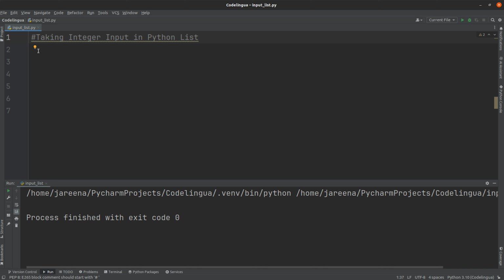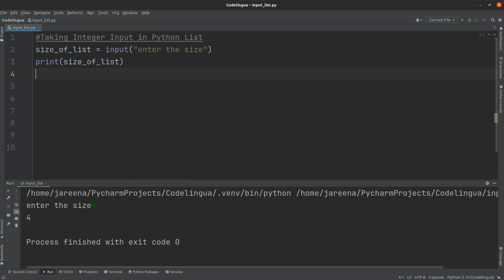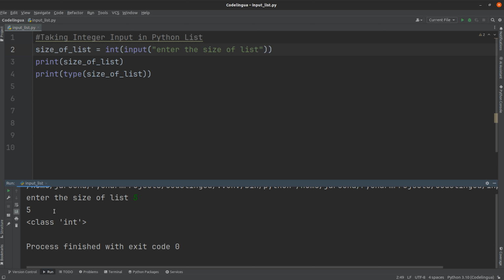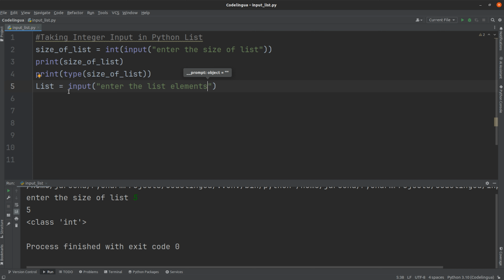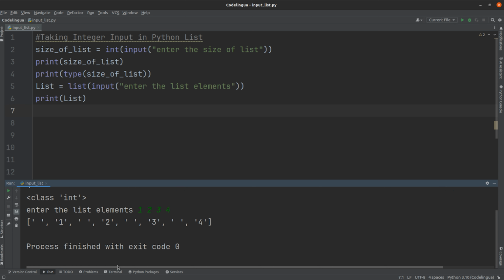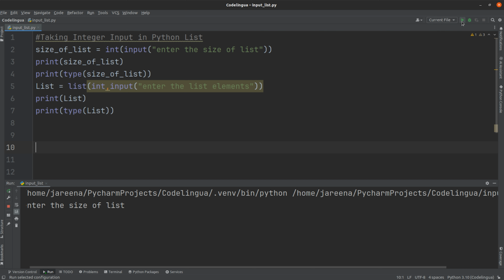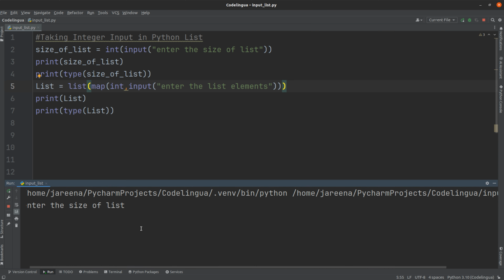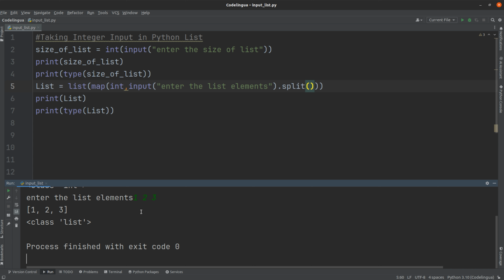How to Take User Input in a List in Python | EP-17 Taking Integer Input in Python List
size_of_list = int(input("enter the size of list"))
print(size_of_list)
print(type(size_of_list))
List = list(map(int,input("enter the list elements").split()))
print(List)
print(type(List))